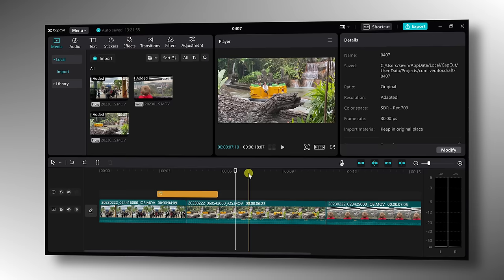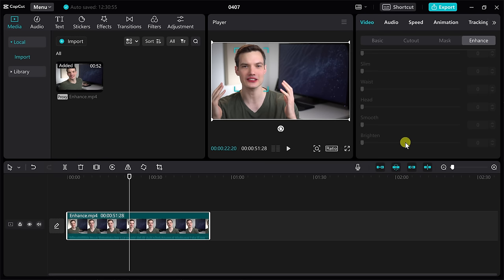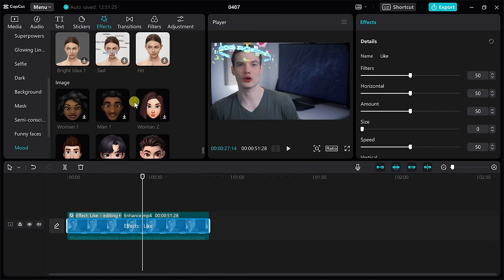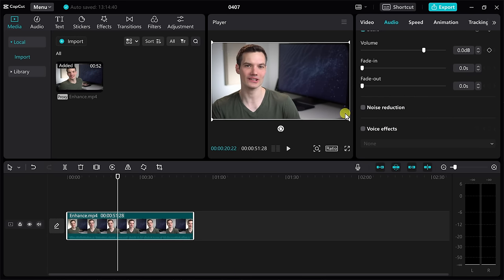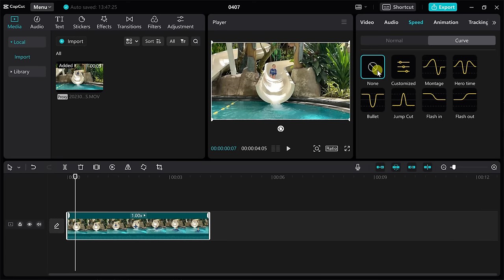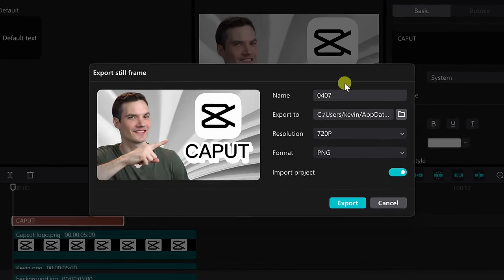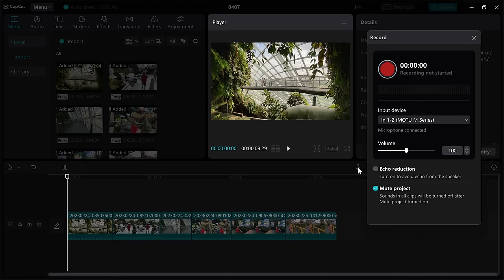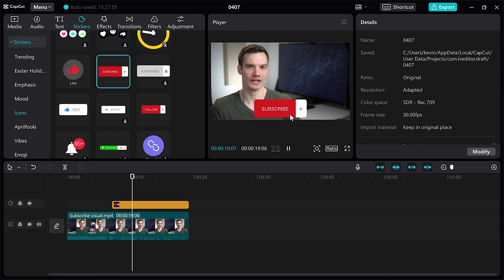🔥 CapCut Video Editing Tips and Tricks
💥 Download FREE Videos to Practice your Capcut Editing - Instant Download!

In this step-by-step tutorial, learn the TOP 12 CapCut Video Editing Tips and Tricks. Use shortcut keys to speed up your workflow, enhance the way you look using the magic of AI, improve your audio quality, and much more.  By the end of this CapCut edit tutorial, you'll know how to make better edits like a pro.

⌚ TIMESTAMPS
00:00 Introduction
00:31 How to get CapCut for free
01:06 Enhance your looks
03:04 Effects
05:37 Improve audio
07:57 Adjust video dimensions
09:00 Shortcut keys
10:12 Slow and fast motion
12:17 Thumbnails
13:45 Transitions with SFX
15:01 Tracking
16:01 Voiceover
17:00 Performance
17:58 Subscribe overlays
19:02 Wrap up